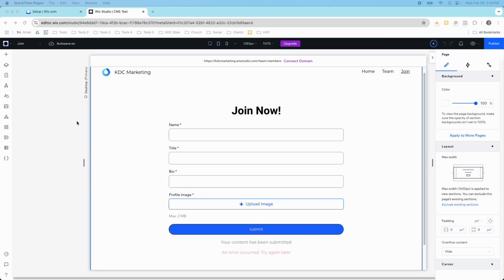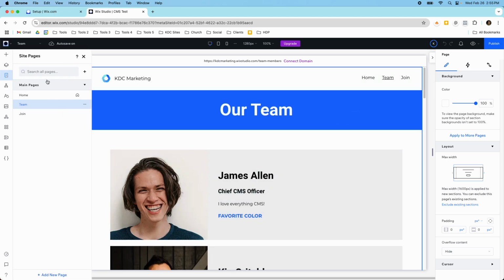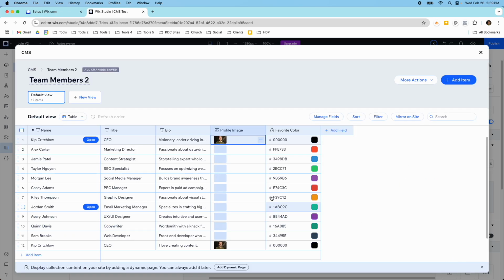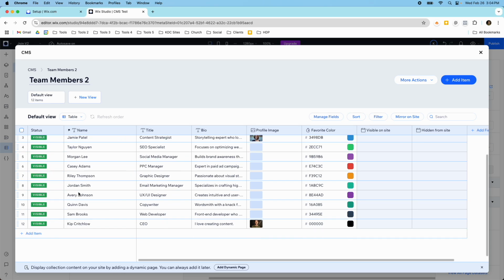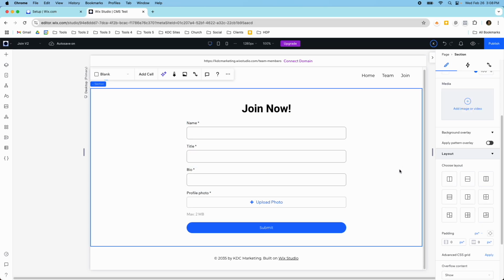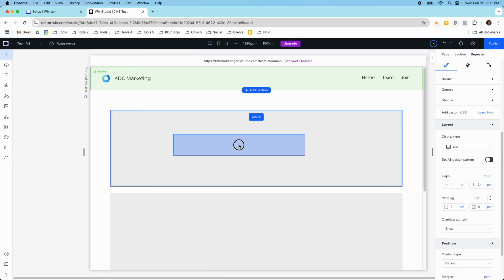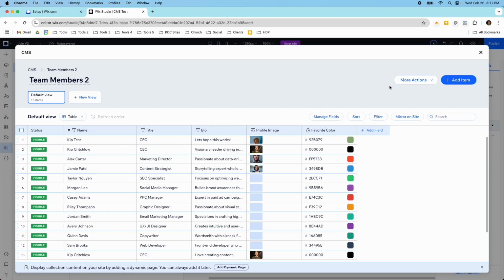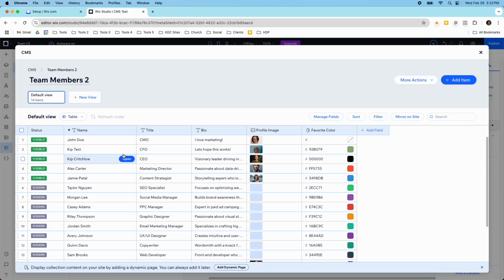Wix Studio | How to Create A Custom CMS Form & Display The Content Dynamically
In this video, I show you how to create a custom CMS form so that you can collect content that you can then display dynamically using Wix CMS. You can do both with one collection if you set it up correctly.